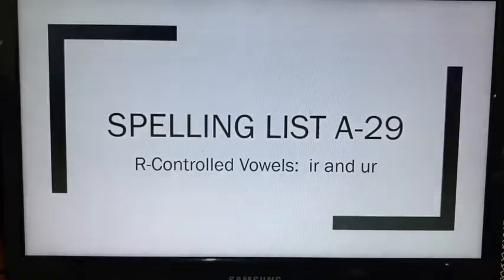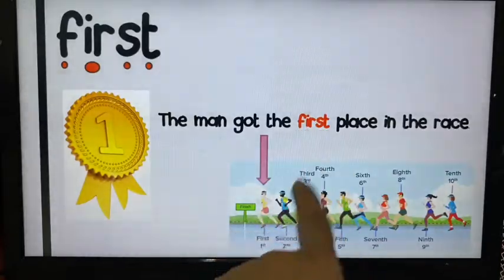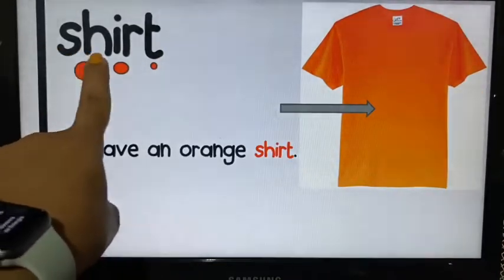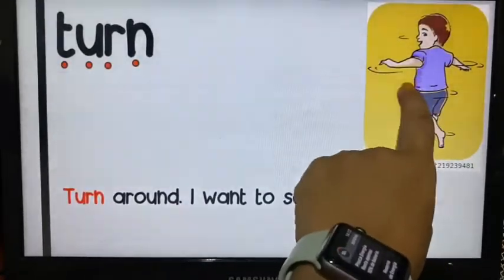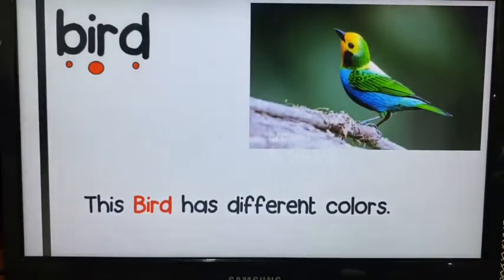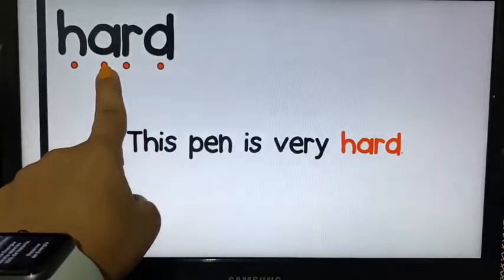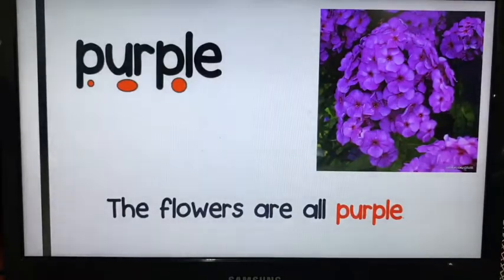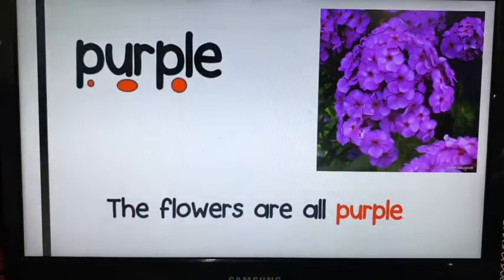Spelling List A-29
R-Controlled vowels -ur and -ir